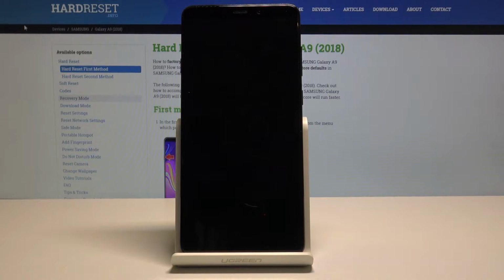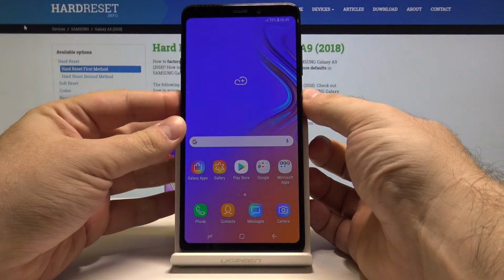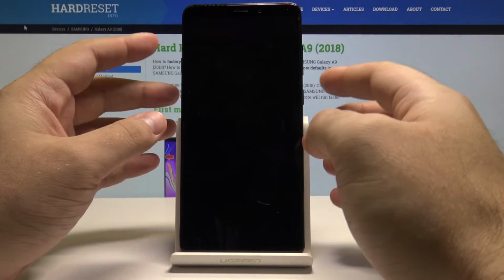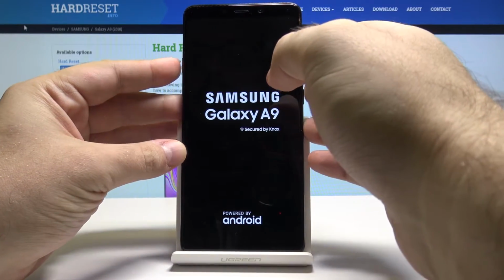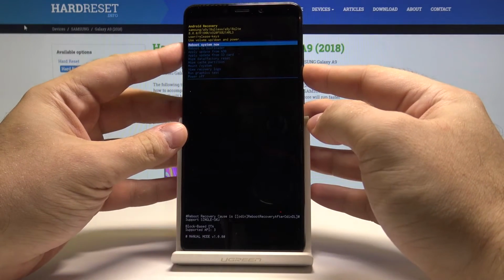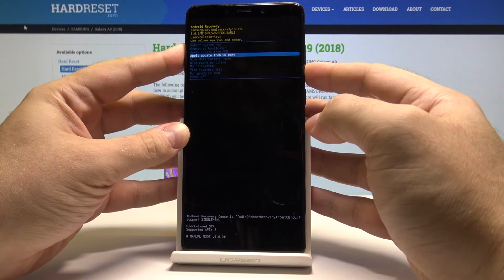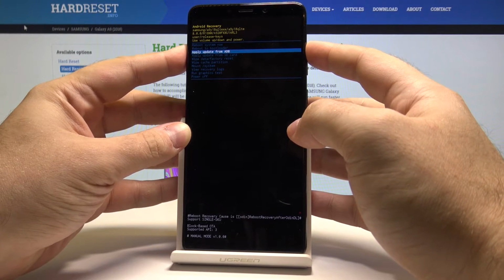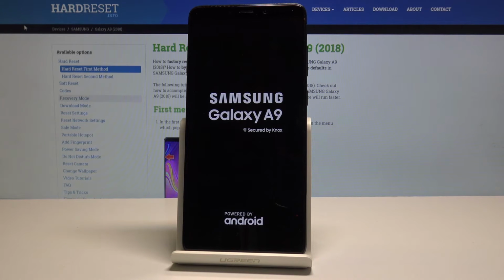How to Recovery Mode in SAMSUNG Galaxy A9 (2018) - Enter & Quit Recovery Menu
Do you wish to get access to hidden mode in your SAMSUNG Galaxy A9 called recovery mode? By getting into this secret menu you can perform a lot of useful features such a wipe data, factory reset, wipe cache partition and many more.

How to use Android Recovery Mode in SAMSUNG Galaxy A9 (2018)? How to open recovery mode in SAMSUNG Galaxy A9 (2018)? How to enter recovery mode in SAMSUNG Galaxy A9 (2018)? How to quit recovery mode in SAMSUNG Galaxy A9 (2018)? How to use recovery mode in SAMSUNG Galaxy A9 (2018)?